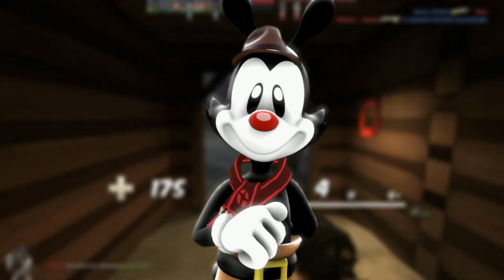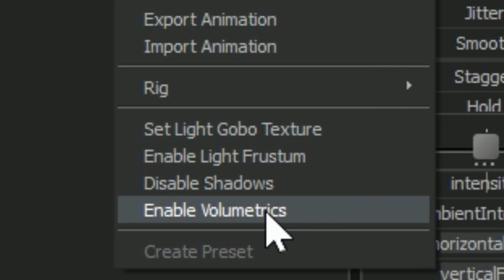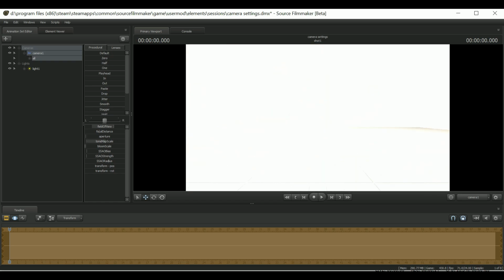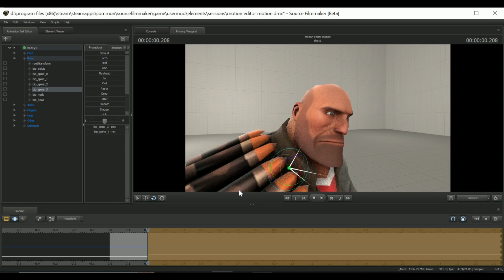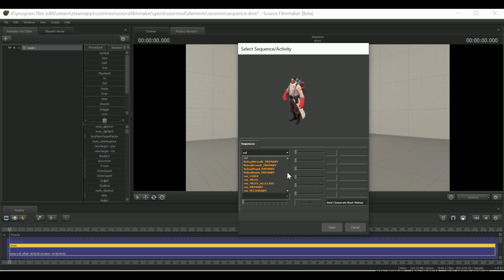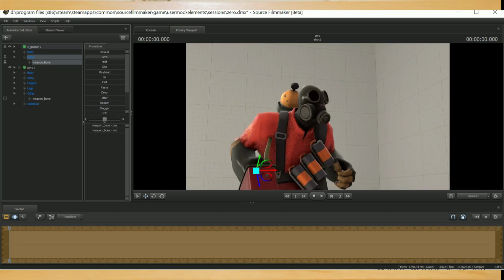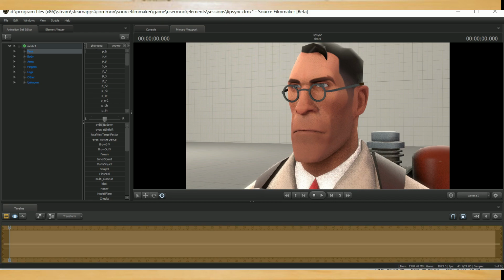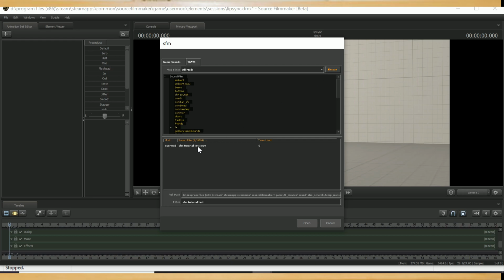sfm tutorial: wrapping things up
I apologize for how long this is however I simply wanted to get as much information in one video as possible without it being boring. In this tutorial we will wrap things up and allow you to step out into the world with the knowledge to create your first proper sfm animation.